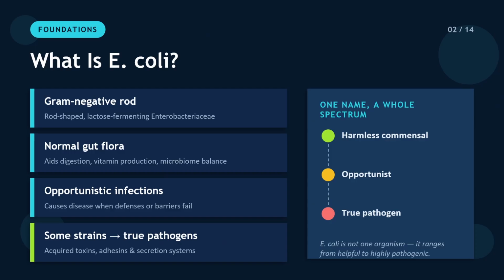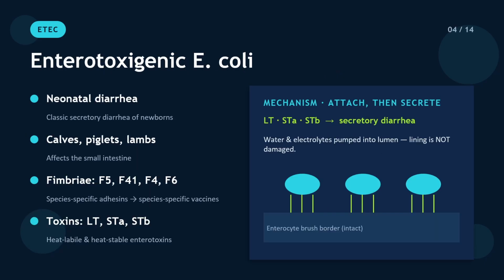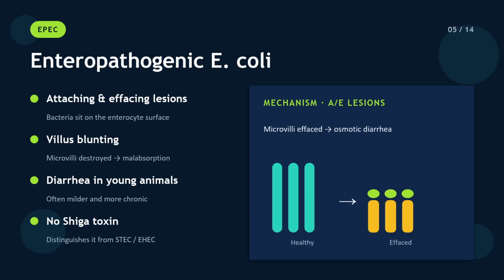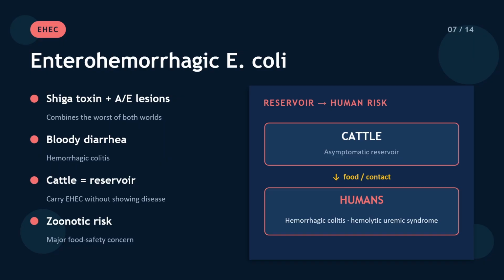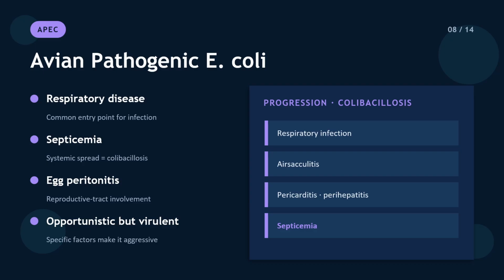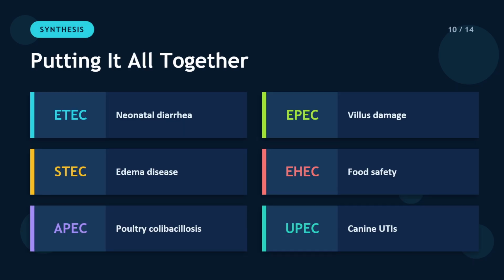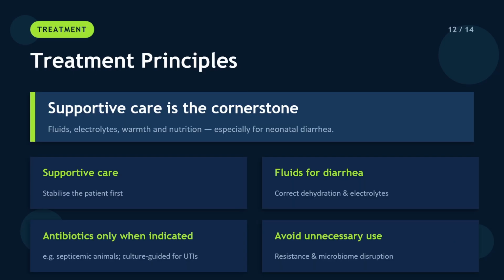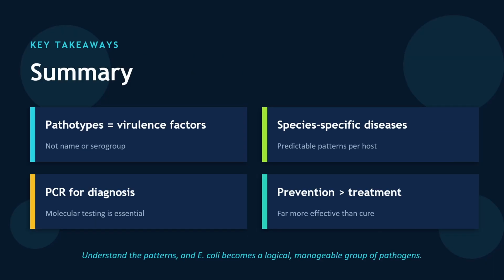E. coli Pathotypes: Who Causes What in Animals?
Six E. coli pathotypes, one quick guide — ETEC, EPEC, STEC, EHEC, APEC, and UPEC — and exactly who causes what in calves, piglets, poultry, and dogs. Learn the virulence factors, signature diseases, and host species behind each one in this veterinary bacteriology breakdown.